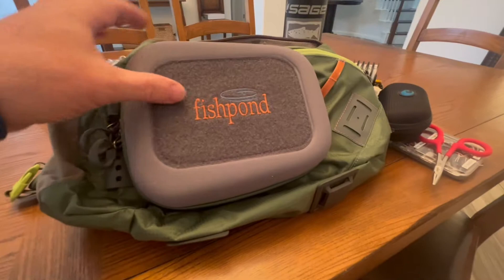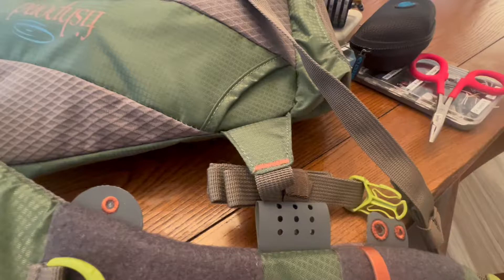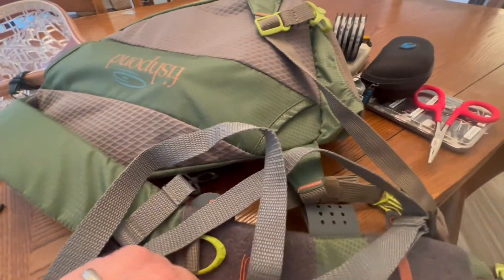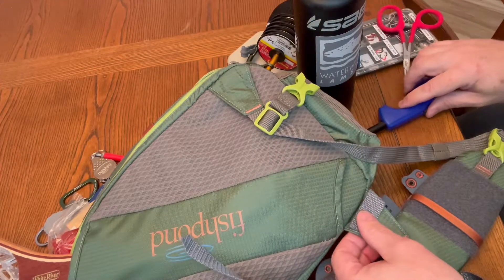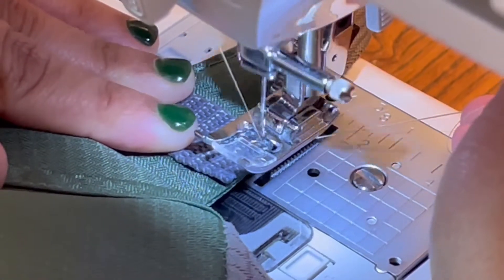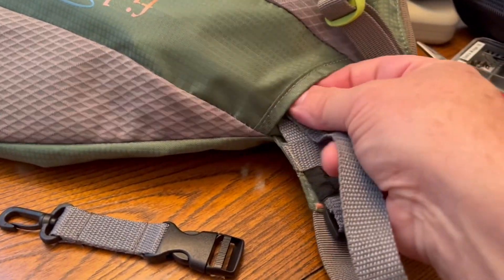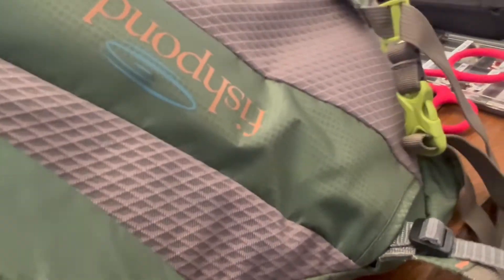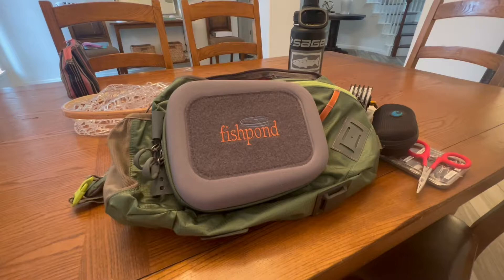HUGE Flaw in the Fishpond Summit 2.0 Sling Bag & How I Fixed It.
The Fishpond Summit 2.0 Sling Bag is one of the best bags out there, but there is a HUGE flaw, something I think Fishpond completely over looked (other YouTube video reviews complain about this issue also).  However, I liked the bag enough to come up with a solution to fix the flaw.  This simple fixed made this one of my favorite fly fishing packs I've ever owned, and hopefully it's something Fishpond will fix in the future.

Fishpond Summit 2.0 Sling Bag

Fishpond Confluence Net Magnet

If you don't have a sewing machine